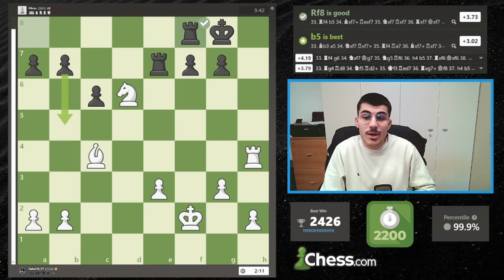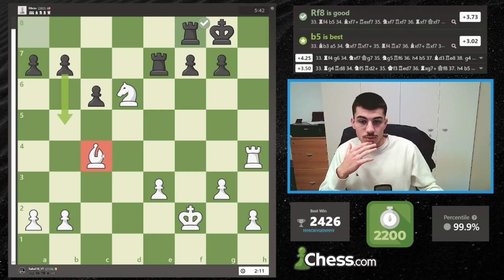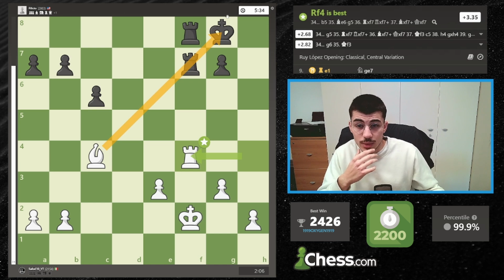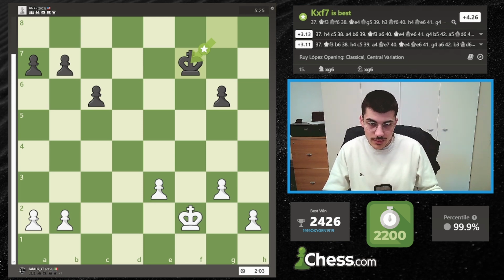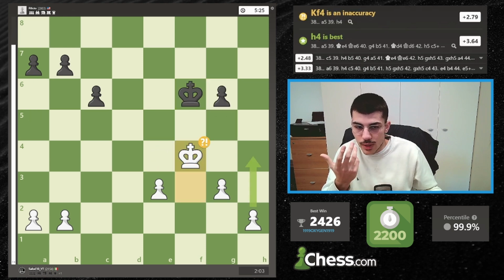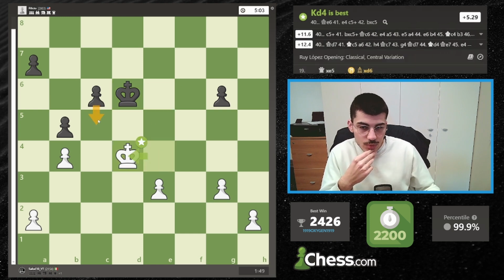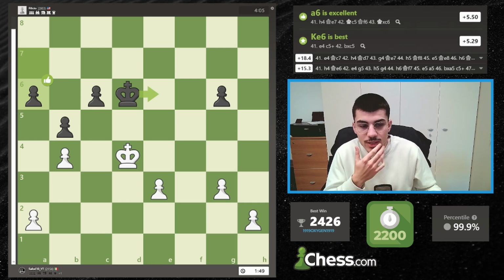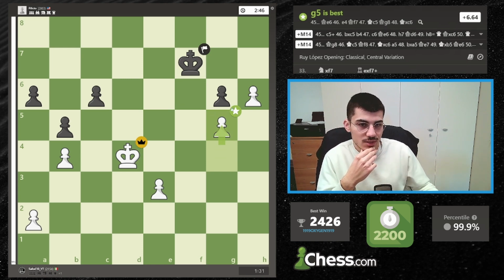ENDGAME MASTER - Become and Endgame beast!!